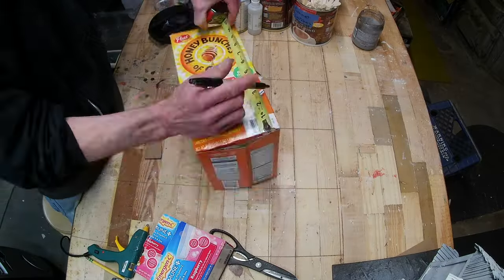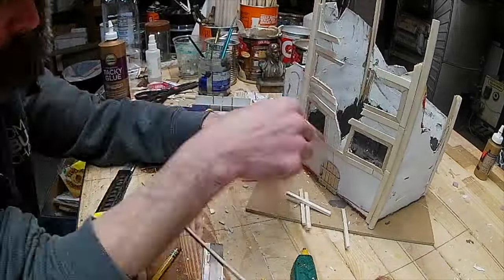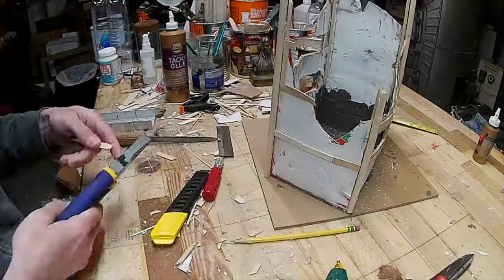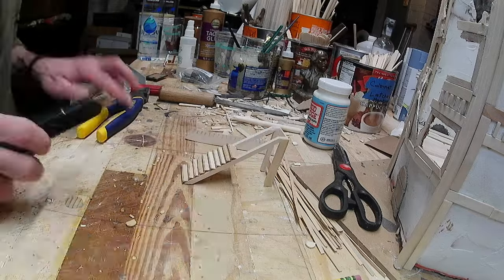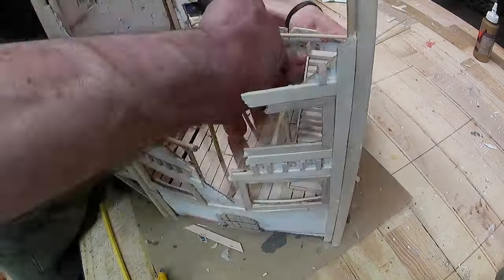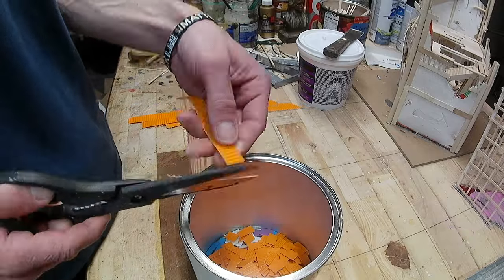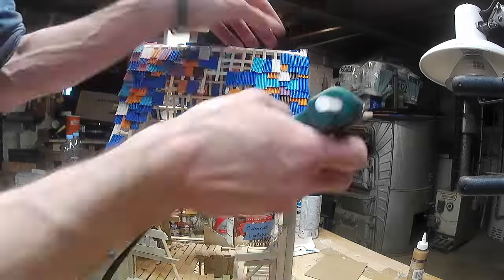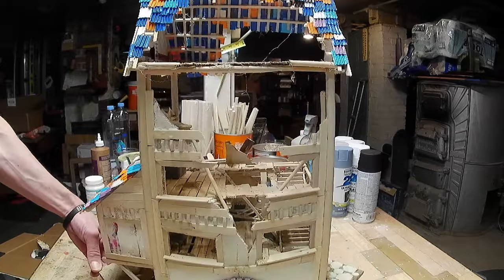The Road to Mordheim, House of inaccessible detail.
Welcome, in this episode we will explore the hidden details that immerse us into the table top world of Mordhiem. Hear the creak of popsicle floor boards smell the Pva glue drying and add little atmospheric Led lighting just to set the mood! Save travels through the city of the damned!